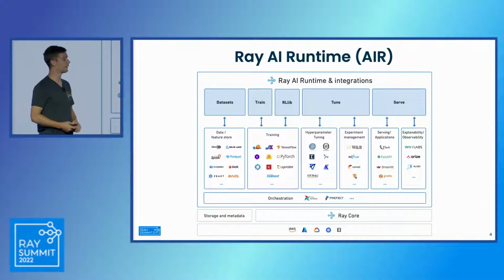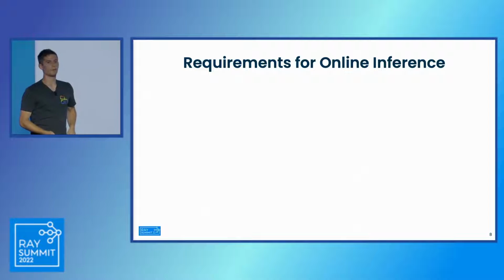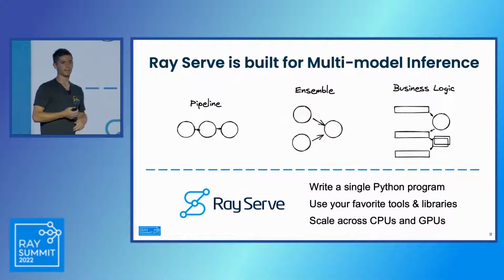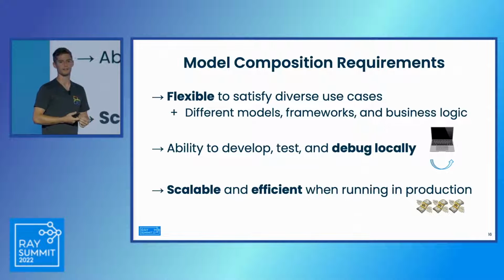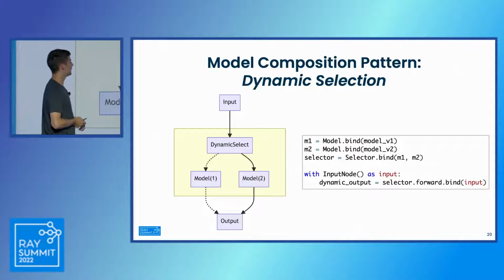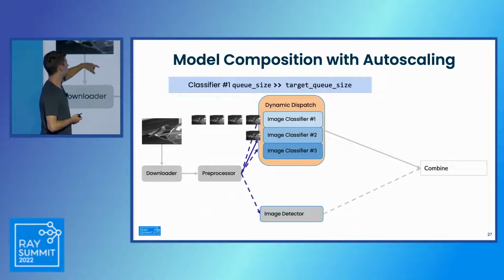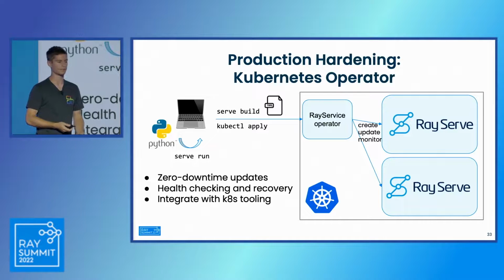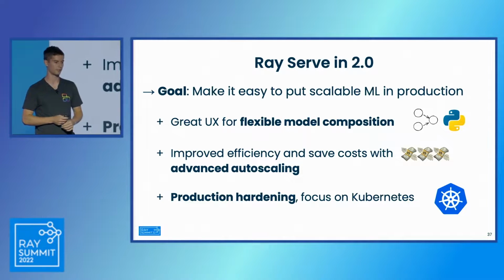State of Ray Serve in 2.0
In this introductory session, we'll discuss the motivation behind Ray Serve, who's using Ray Serve and why, and recent features and updates in Ray 2.0.